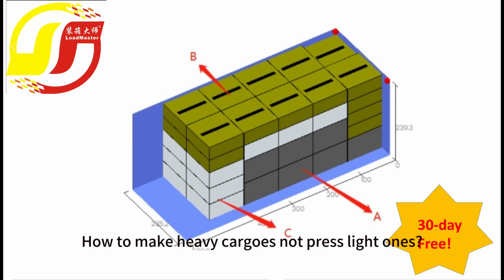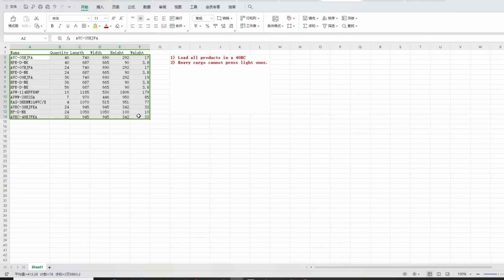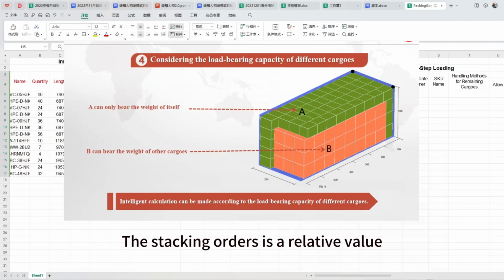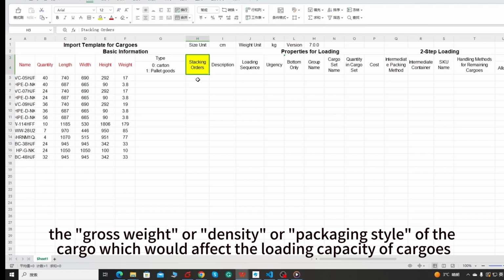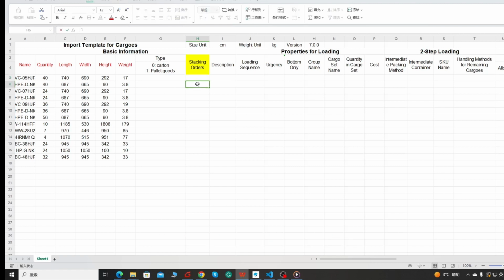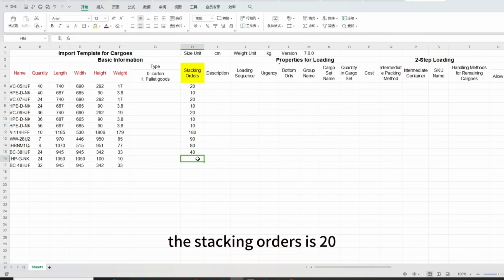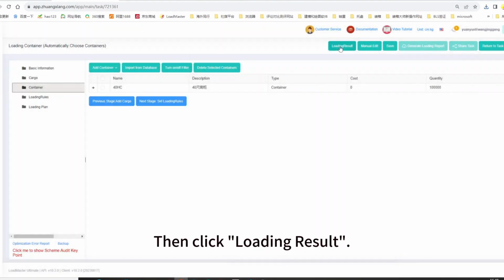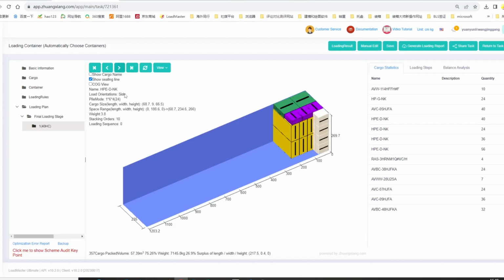Video tutorial 5: How to set Stacking Orders?(Place heavy ones under light ones?)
How to place heavy items at the bottom?
Light ones at the top?
✅Set "Stacking Orders" in LoadMaster
Check the following video👇

Timestamps:
00:13 copy and paste cargo data to the template
00:24 loading requirements
00:30 What is "Stacking Orders"?
00:50 How to set "Stacking Orders"?
01:34 3D loading solution(plan)

You can also follow us on some social platforms to learn more about us and get the latest news:

LoadMaster——an advanced container and truck loading software——helps improve the loading utilization rate by 10% on average and the working efficiency by 85%. LoadMaster is the common choice of top 500 enterprises and over 3000 middle and small enterprises around the globe.